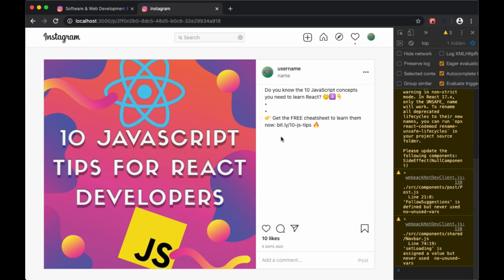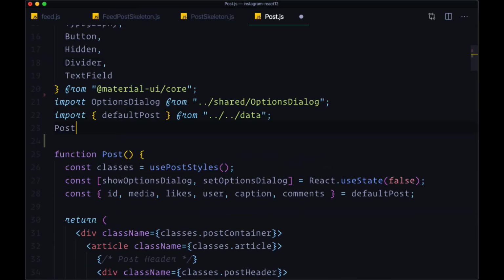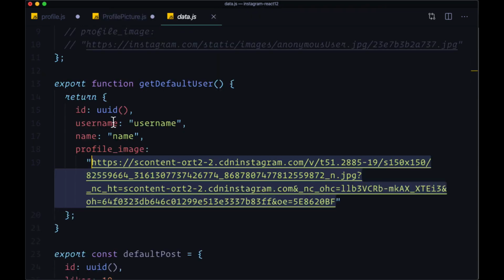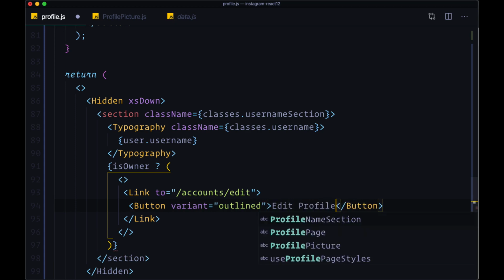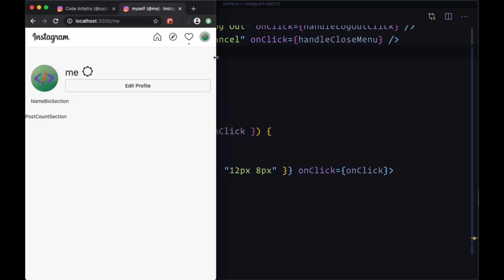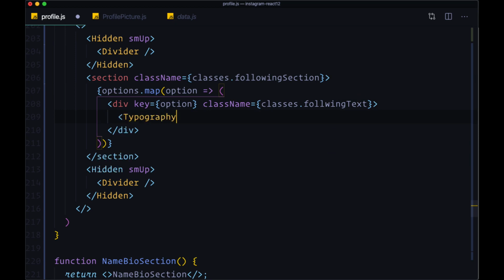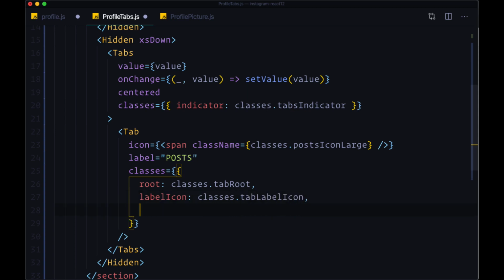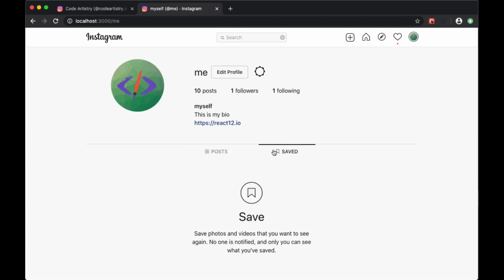017 6 Loading skeletons and profile page